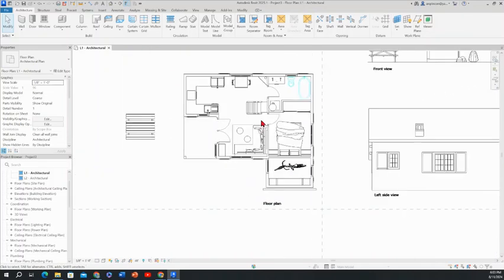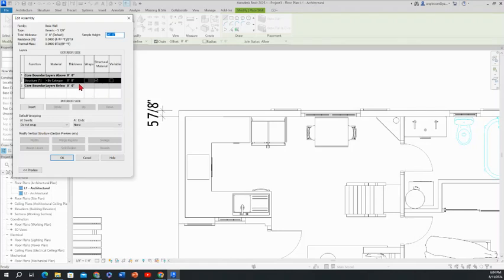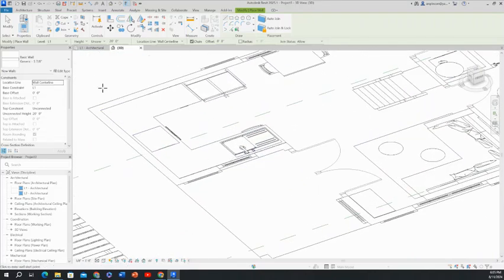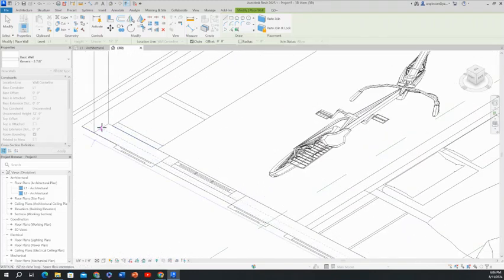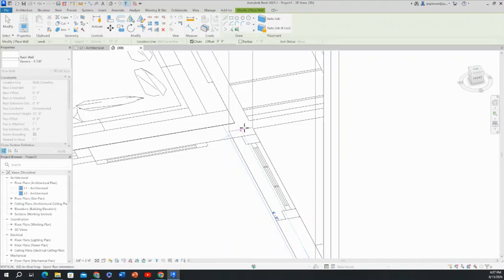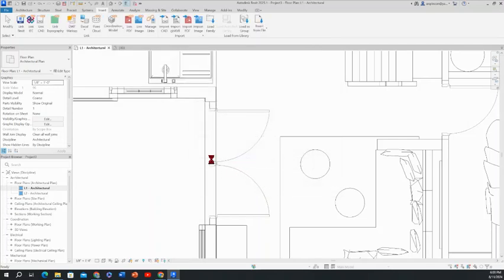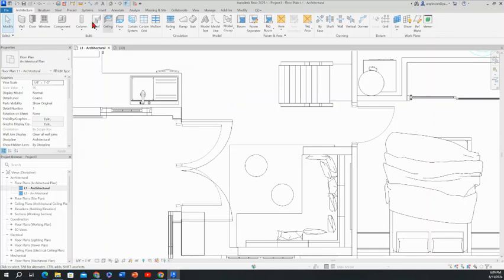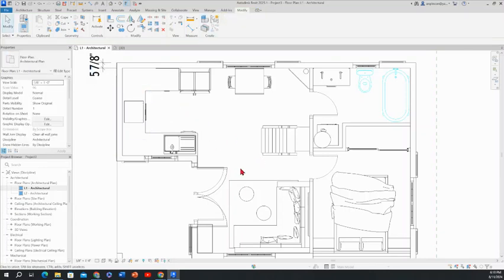Reclycle an AutoCAD File into REVIT 2025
Basic REVIT TUTORIALh ow to convert an AutoCAD file into a REVIT Project